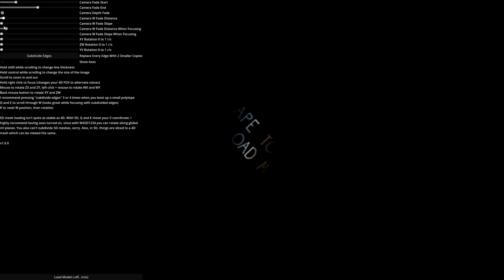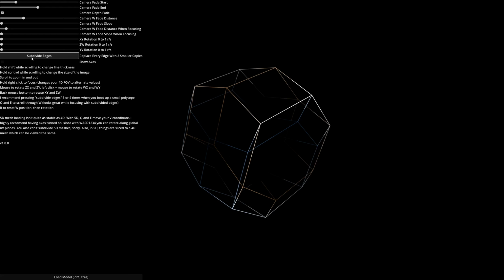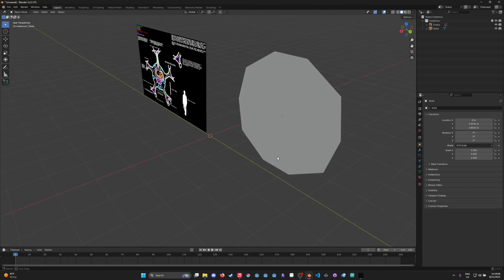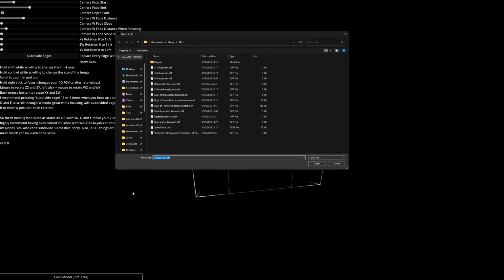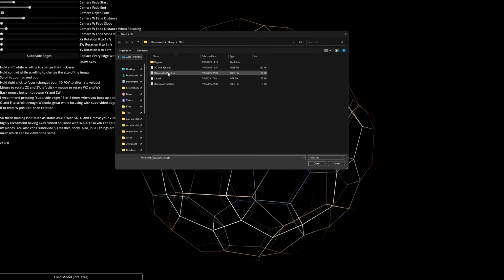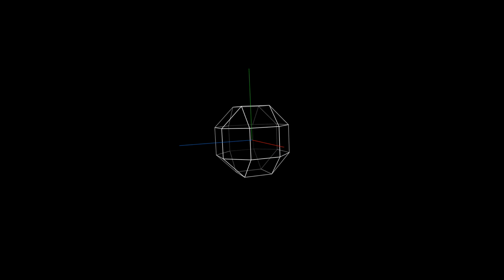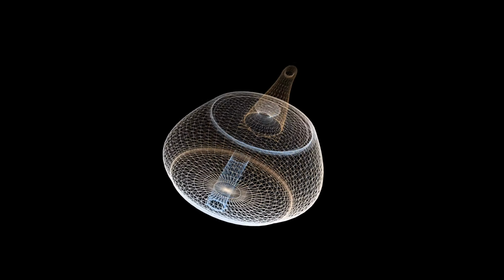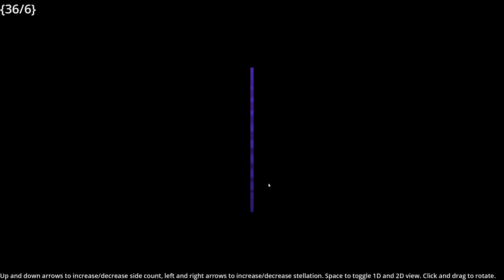I made a polytope viewer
Music credit to @kronostitananthem
0:00 - Intro
0:34 - Menu Walkthrough
2:35 - 6-6 Duoprism
4:18 - Renderer Explanation
6:59 - Dodecacontachoron (120-Cell)
9:54 - Fifth Dimension
10:35 - Third Dimension
12:26 - Utah Teapot
13:44 - Second Dimension (Doesn't support .offs, so sad)